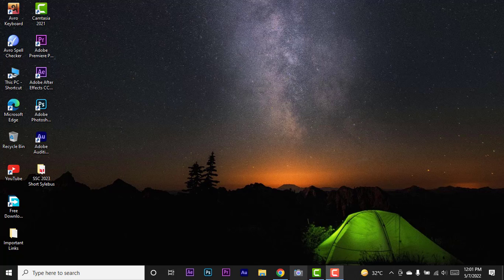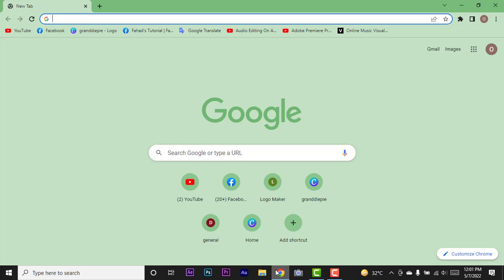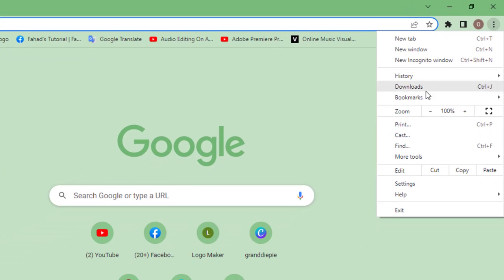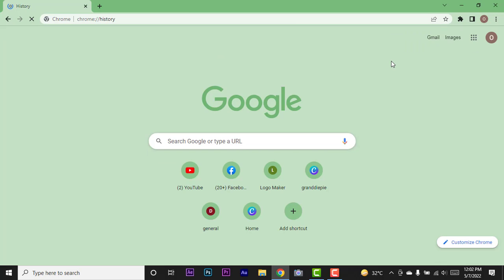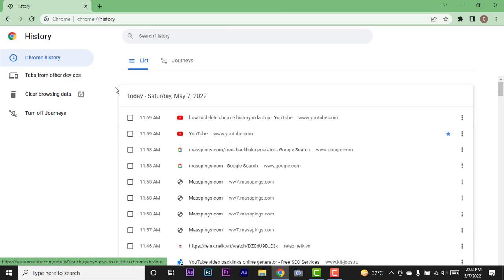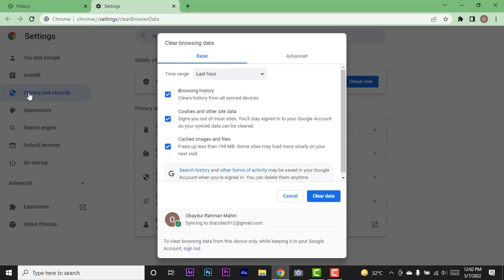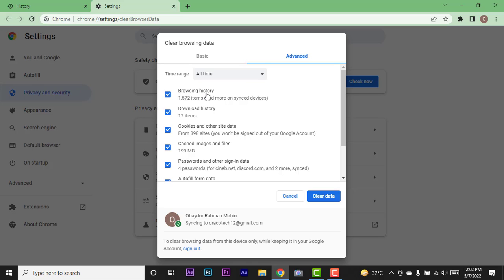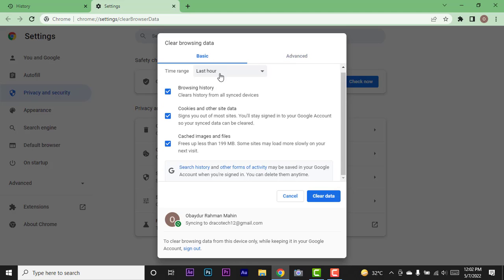How to delete chrome history in laptop.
In this tutorial I showed the way of delete chrome history in pc.

🏳‍🌈🏳‍🌈ANNOUNCEMENT:
We don't have any other social media platform account like Facebook,Instagram,Discord,Printerest etc. So always stay careful about spam,scram.